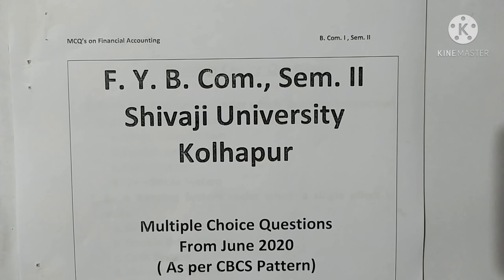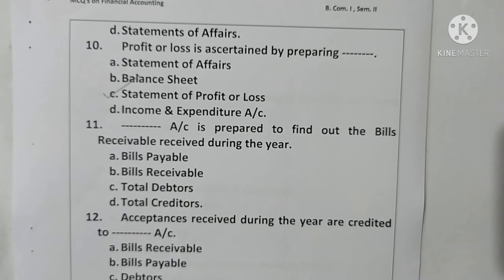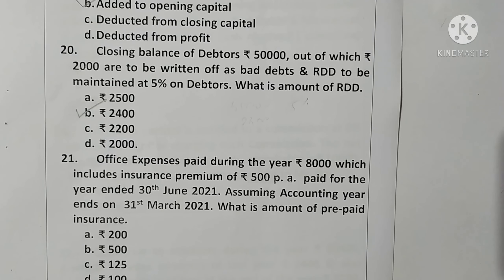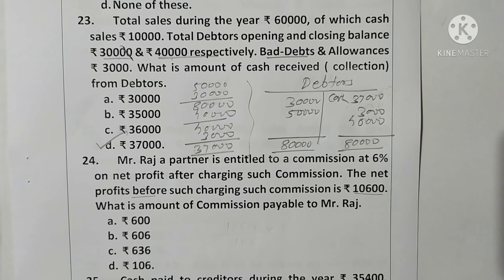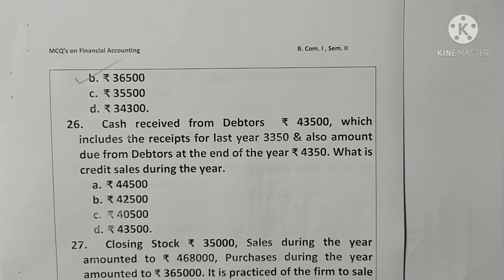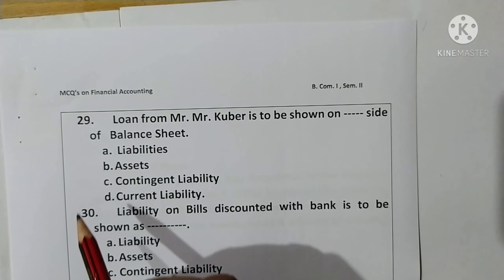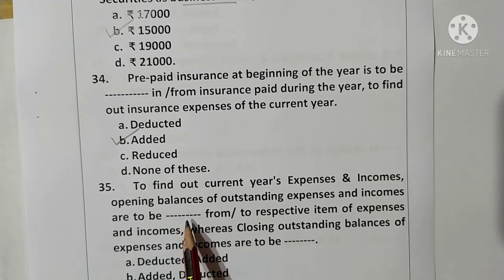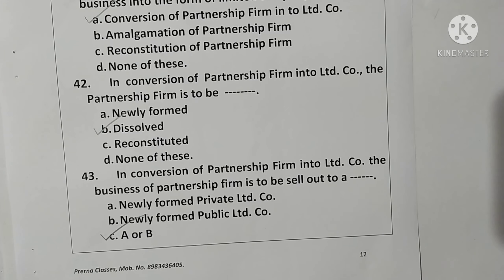F. Y. B. Com.| Sem. II | Financial Accounting | MCQ's | Part I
Solved Multiple Choice Questions on Financial Accounting for B. Com. I , Sem. II. ( as per CBCS pattern ) , Shivaji University, Kolhapur. Part I.